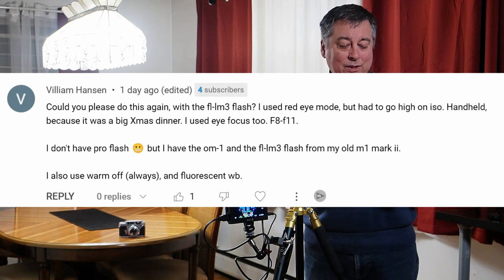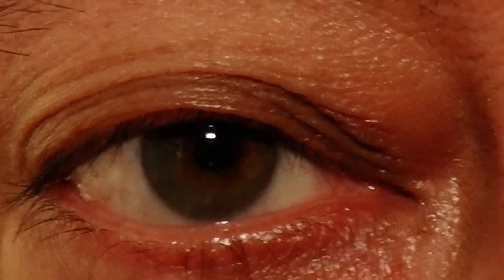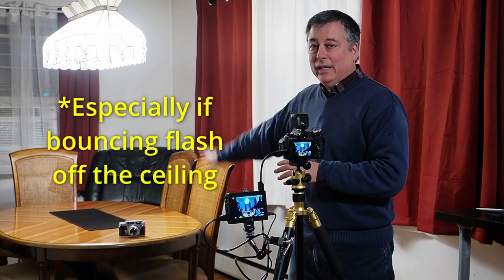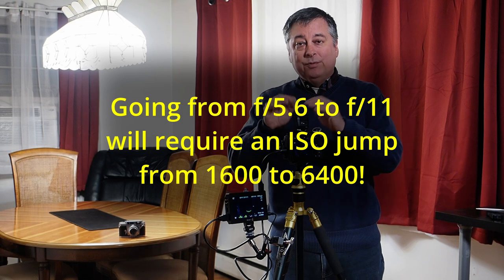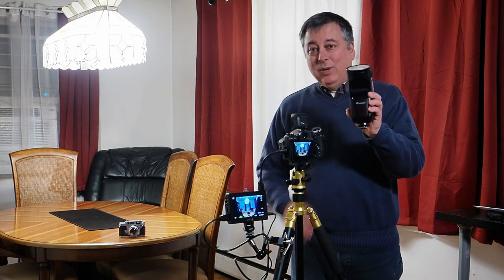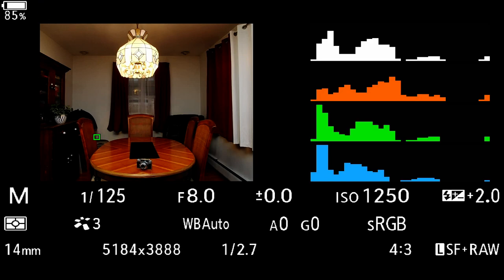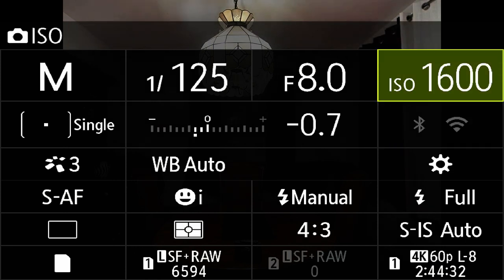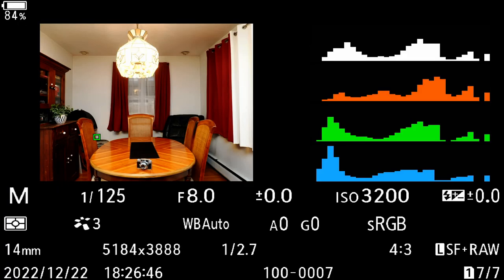Q&A Using the Olympus FL-LM3, Best Aperture, & Adjusting White Balance ep.393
In this video I answer some questions posted from my last video about using the Olympus FL-LM3 Flash.

My eBay Link ad*